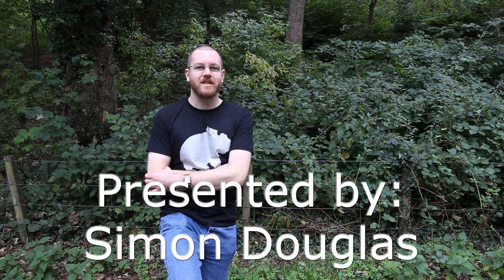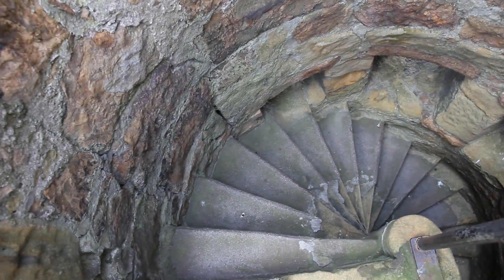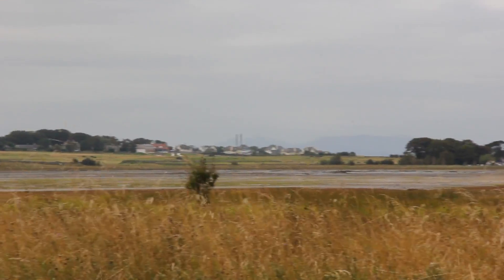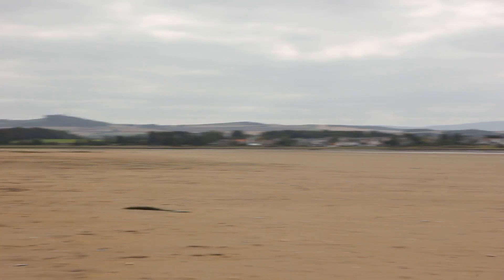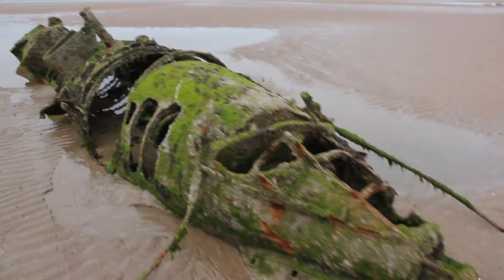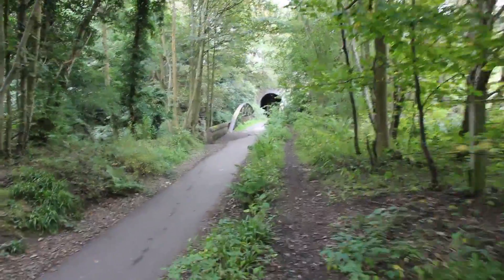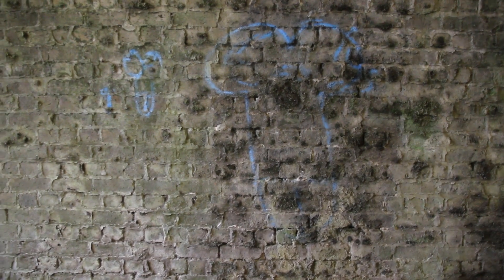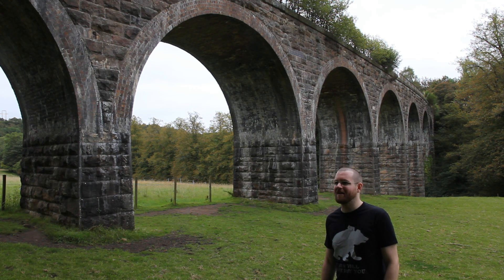Hopetoun Monument, Aberlady & Auchendinny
The Hopetoun Monument is a large tower which lies just north of Cupar and was built in memory of John Hope, 4th Earl of Hopetoun, who died in 1823. For years, I've assumed you can't get up there and truth be told, I've never tried. I recently found out about an identical monument which sits atop Byers Hill in East Lothian and you can climb up this one.

Built two years earlier than the Hopetoun Monument near the Cupar, the two towers are essentially identical in design, share the same name and were constructed in memory of the same person. The tower contains 132 narrow steps and once you reach the top, you're granted with amazing views towards Edinburgh, the Firth of Forth, Aberlady, North Berwick, Haddington and everything in-between. Unfortunately, it was a little misty when I was up there and a lot of the footage was wind damaged due to the exposed nature of the tower top.

Hopetoun Monument is only a few miles away from Aberlady so that's where I went for part two of the video. Aberlady is known for having an expansive wetland system and a massive beach, which at low tide, stretches around a mile out into the Forth. I heard the beach has a few interesting wrecks on it near the low tide mark so after researching the tide times, I took a look for the wrecks. Did I find them? Well, you'll have to watch the video to find out.

Finally, I stopped off at Auchendinny, which lies just east of Penicuik in order to look at the two railway tunnels and the two bridges over the River North Esk. You knew there'd be some abandoned railway stuff in here somewhere. All these great structures are within half a mile of each other and you get an abandoned station, complete with a goods siding thrown in for good measure. Look out for a special cameo towards the end of this section.